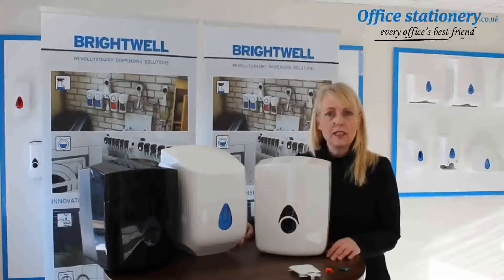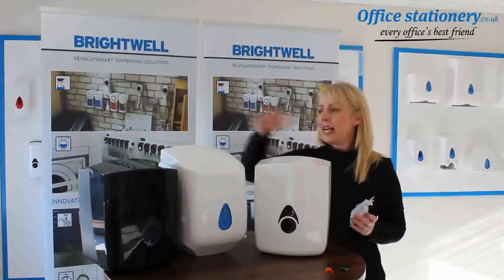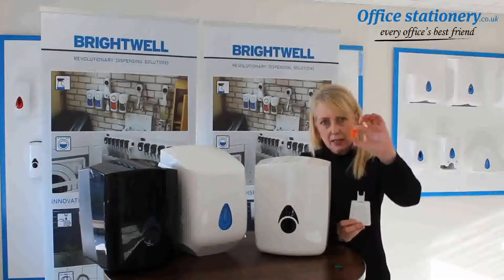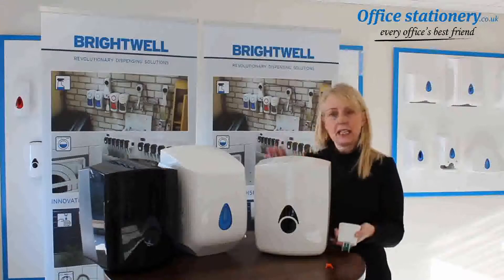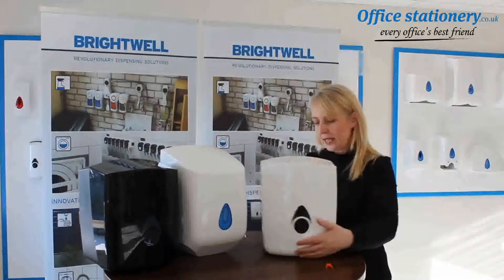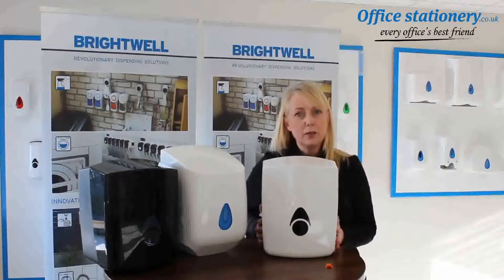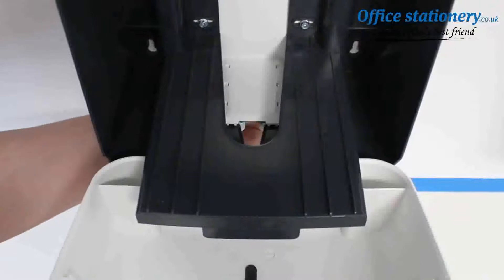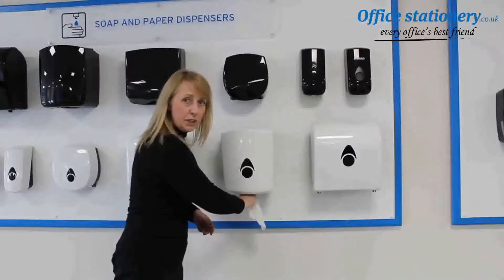5 Star Facilities Centrefeed Single Sheet Adapter Now Available at OfficeStationery.co.uk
5 Starâ ¢ Facilities Centrefeed Single Sheet Adapter. The single sheet adaptor mechanism minimises paper waste and environment impact.For Prices & More Info our